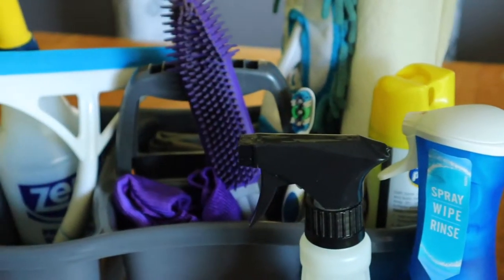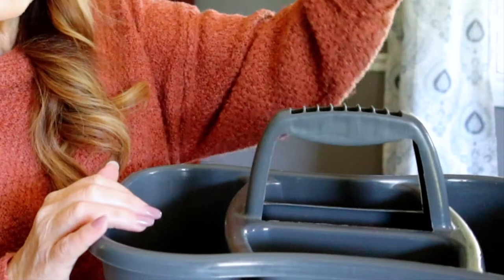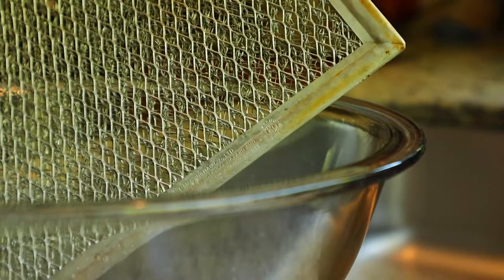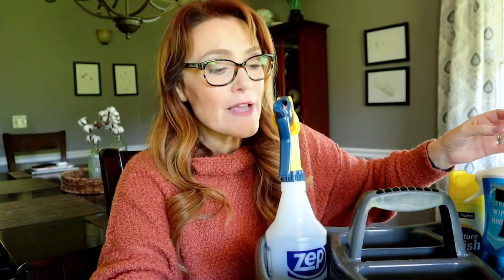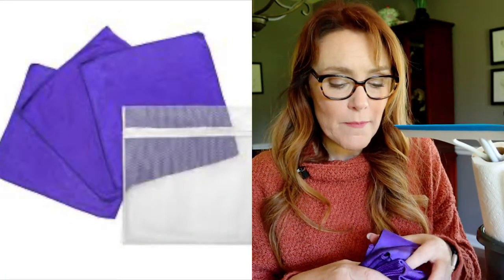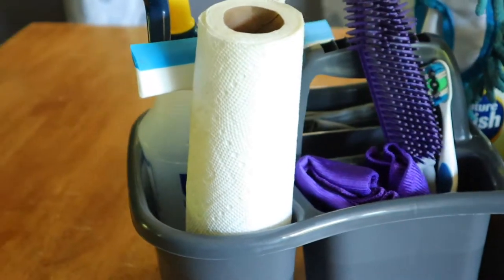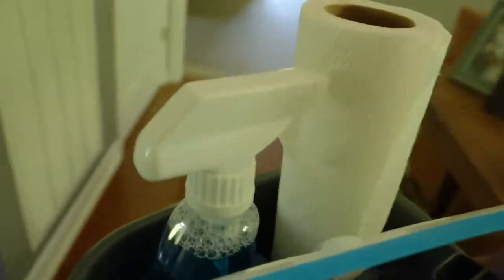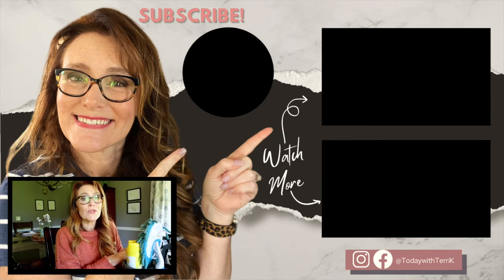HOW TO MAKE A CHEAP & EFFICIENT CLEANING KIT | MY CLEANING CADDY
When you are ready to get the house in order, it is essential to make a good cleaning caddy.  A bonus is when you can make a cleaning kit that is cheap and efficient!  FlyLady teaches us so very much but I think the one missing lesson in the FlyLady Baby Steps is how to make a cleaning kit.  So, a small departure from my usual Fly Lady content so that we can get all of the tools to be efficient in cleaning our homes.

If you are ready to take the next step, if you are ready to take back control over your home then watch these videos next:

❤️ Thank you so very much for stopping by!  You guys are everything and I sincerely appreciate the love and support you give me and my family.  I could not do this with you.  I would LOVE to chat or connect on my other socials as well.  I frequently jump into the FlyLady groups on FB and Reddit but you can find me here as well:

If you have any questions or suggestions for videos that would help you please let me know!  My goal for this channel is to encourage and support you to take the time that you have to do the things that you want to bless the people that you love!

👉 I am including the equipment and products that I use for this video so you can easily find them if you are wanting them.  I do not endorse anything that I do not or have not used firsthand.  Any suggestions will be noted as untried!

Cleaning:
Sink Reflections by Marla Cilley
CHAOS to Clean digital book.
CHAOS to Clean book
Cleaning Caddy
Bissell Steam shot

Gear:
Canon M50 Mirrorless Camera
MacBook Pro
LimoStudio Umbrella Light Kit
Manfrotto Pixi Mini Tripod
SanDisk Extreme Pro SD Card